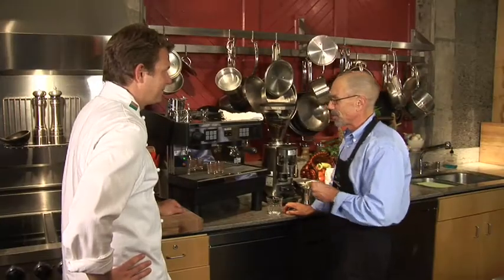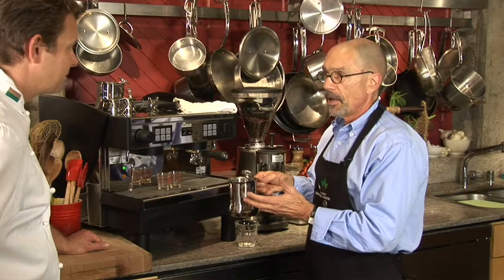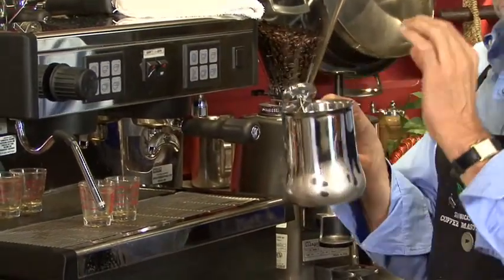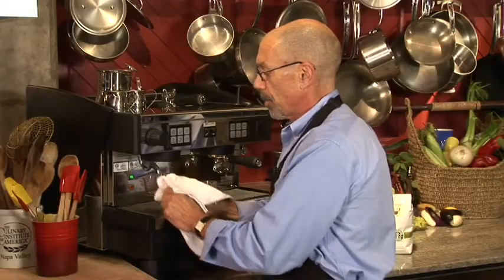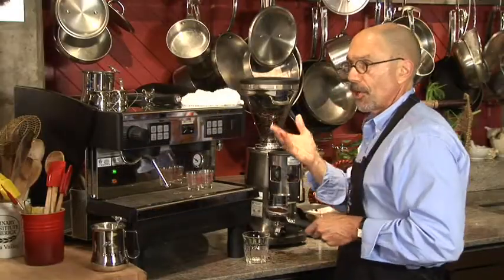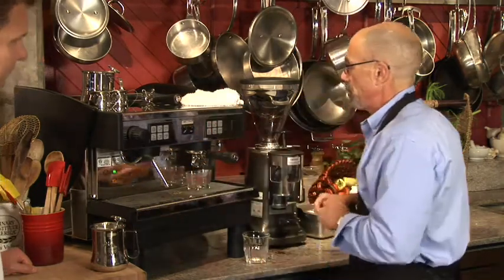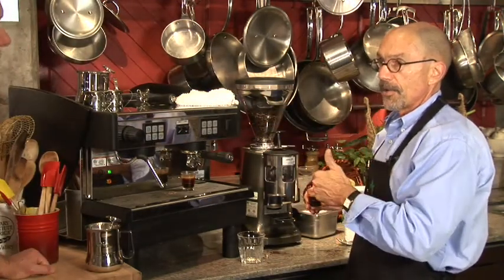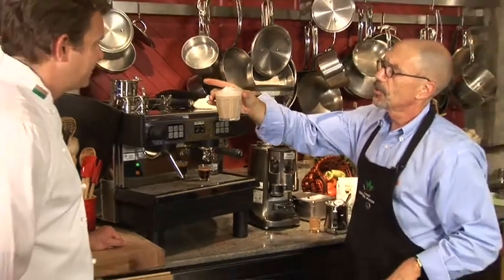Making a Latte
Learn how to make a latte using your espresso machine.